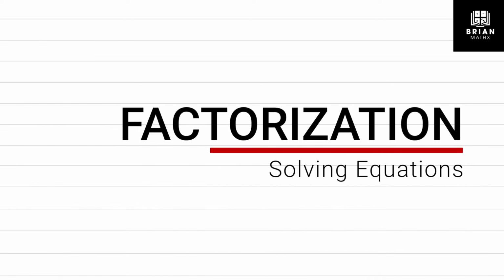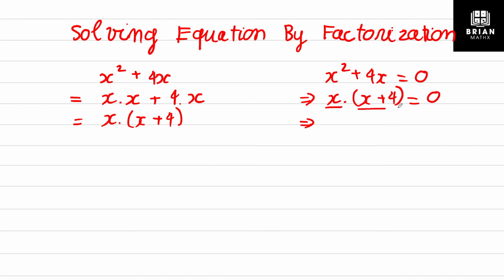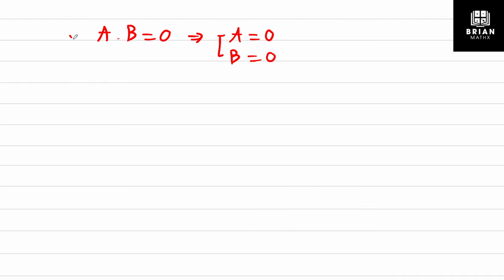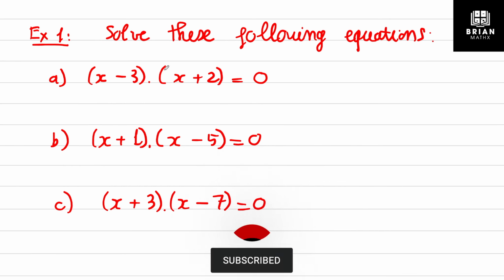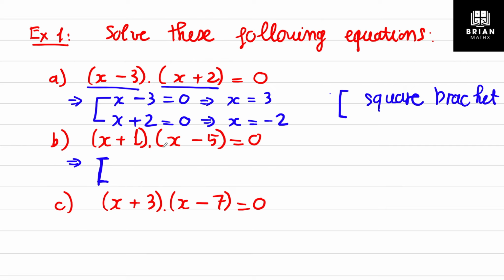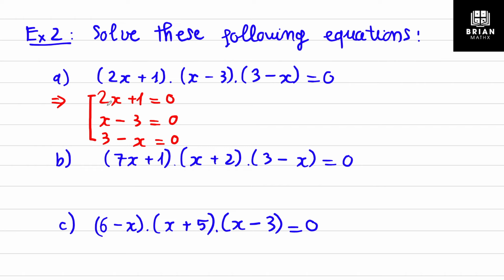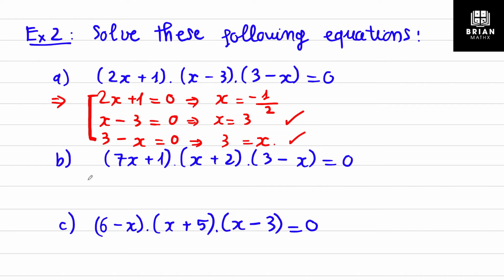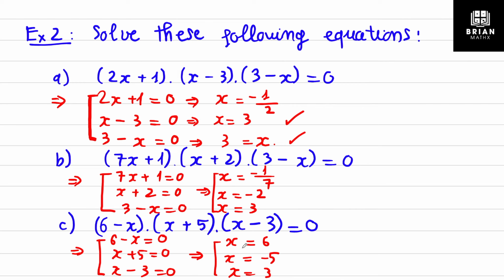Algebra-Quadratic Equation: Solving Quickly Equation By Factorization Part 1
Solving Quickly Equation By Factorization Part 1

Solving equations quickly using factorization is an interesting mathematical technique. By decomposing the expression into its factors, we can find the value of the variable effectively. Discover how to apply this method to solve complex equations, from algebra to calculus, providing convenience and efficiency in solving problems.

00:00 Intro
00:21 Exam
4:51: Exam 1
7:05 Exam 2